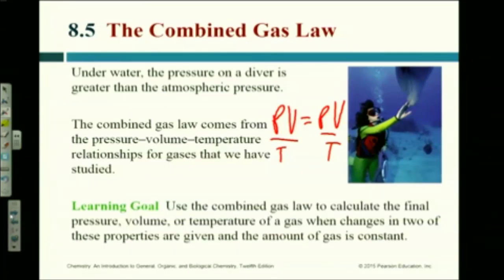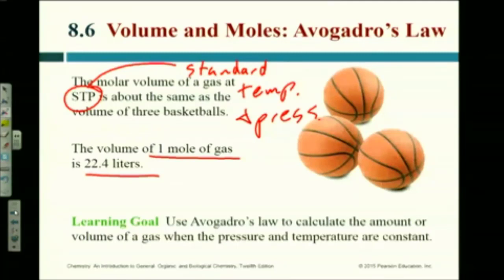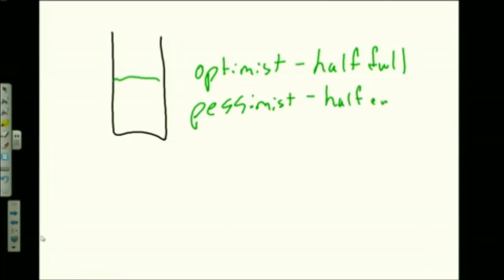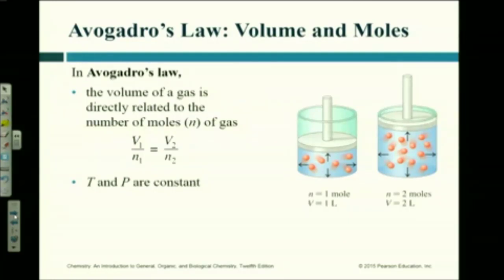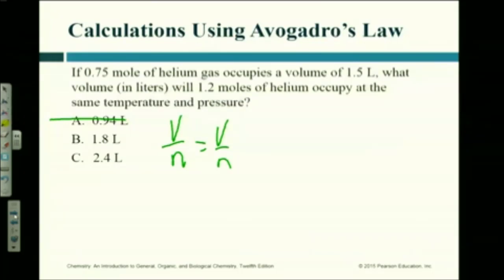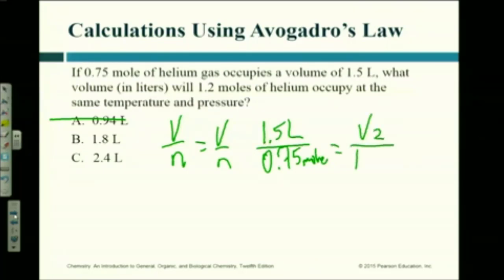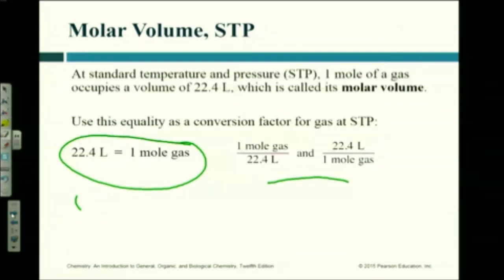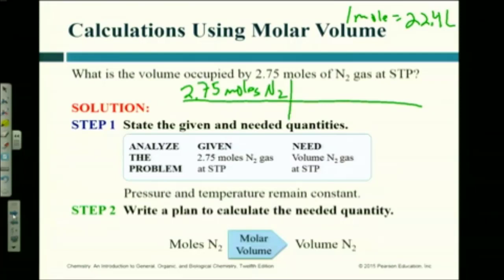CHM130 CH8 Lec2 (Video 2 of 3 )